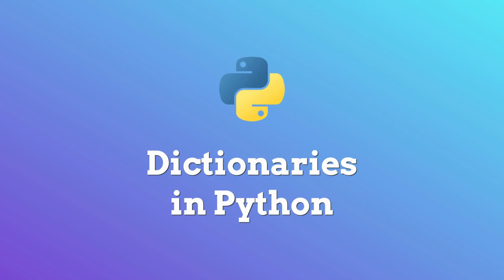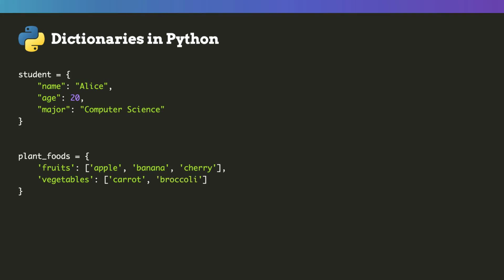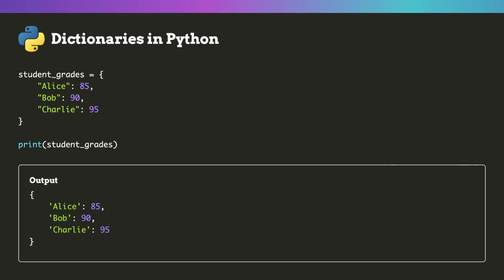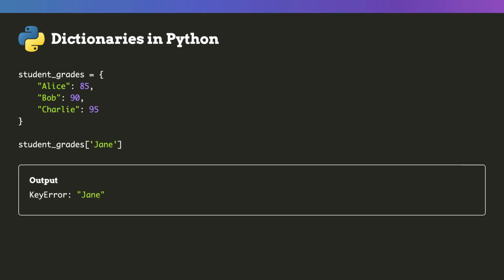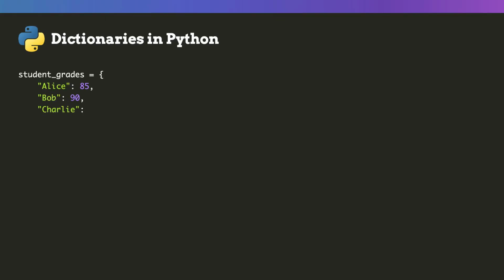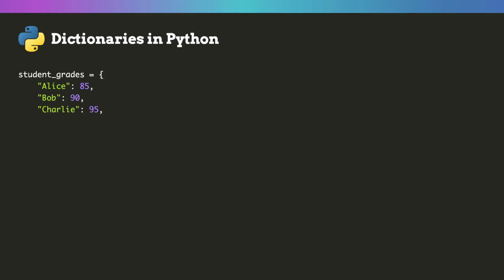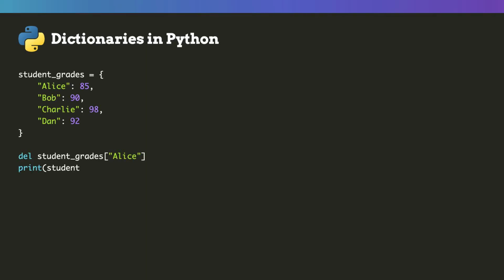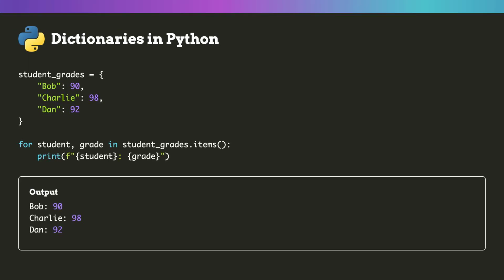Dictionaries in Python - Ep. 6 Beginner Python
Dictionaries are versatile data structures that use key-value pairs for efficient data storage and retrieval. Learn to create, modify, and access dictionaries through these examples.